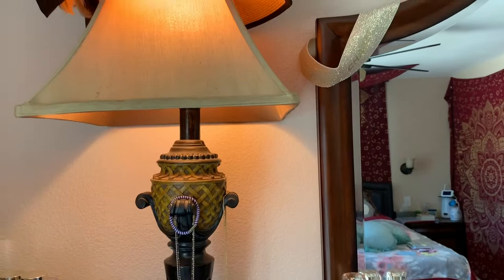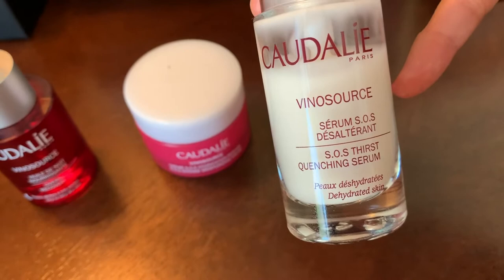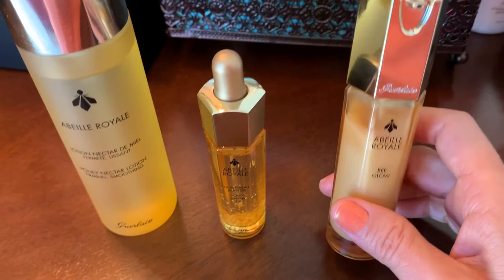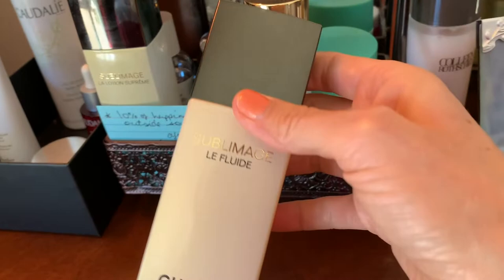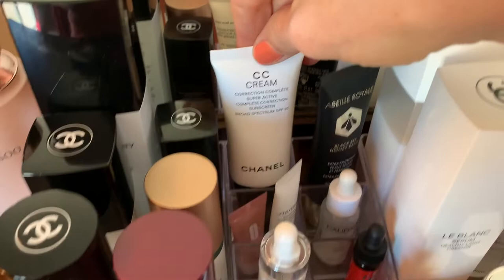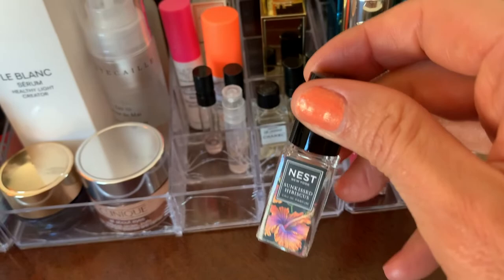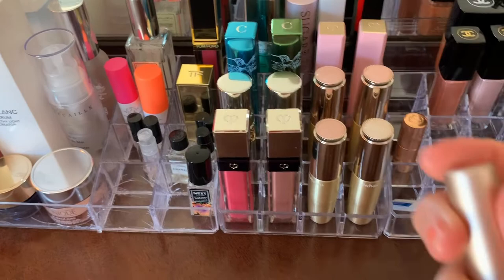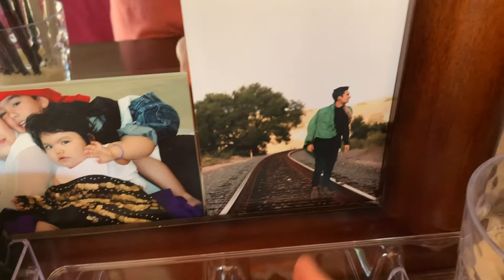The Blob - My Makeup Collection Part 2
The Blob - My Makeup Collection Part 2 // Part 2 of my makeup collection tour.

Facts about me, for reference:
Age: 48
Skin Type: Dry/Sensitive - mild rosacea, oily in t-zone
Skin Tone: Warm (yellow, red from rosacea in cheek area)

Chanel Perfection Lumiere Velvet 20
Armani Prima Tinted Moisturizer in #2 (I love this.)

YSL Touche Eclat All-In-One-Glow B20 Ivory (Very nice)